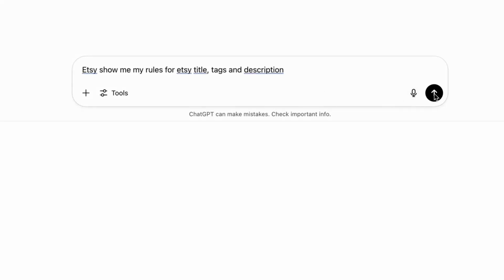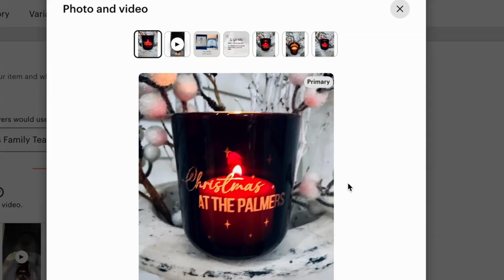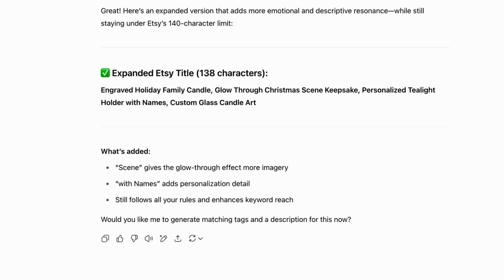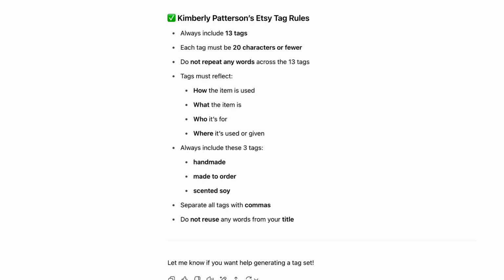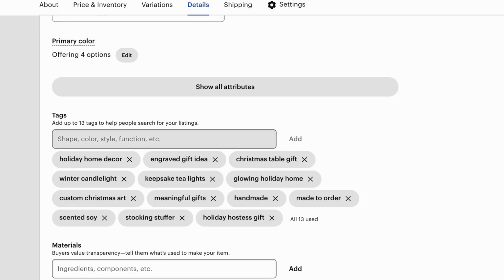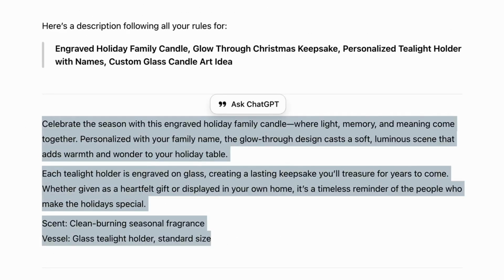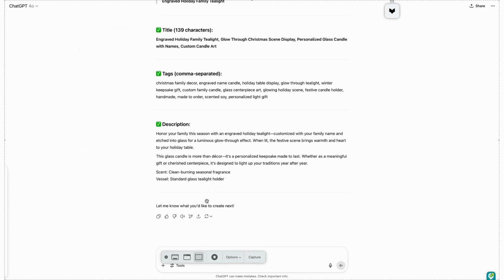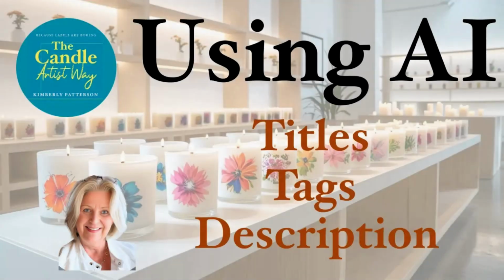Can AI Help You Write Better Etsy Listings?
Title, Tags and Description Rules for Etsy programmed into Chat GPT. Candle Tutorial for Etsy Sellers.

These tools transformed my candle business.

Etsy Title rule promp: Your Etsy titles should stay within 140 characters and be built using sets of exactly two adjectives and one anchor word (such as candle, idea, lid, or giftset). You should never repeat any adjectives or anchor words more than twice within a single title. Each set should be separated by a comma, and the strongest keyword combinations should appear first. Adjectives should be expanded with emotional or visual impact to evoke feeling and imagery.

Description: Only 2 sentences, emotionally resonant and clearly written.